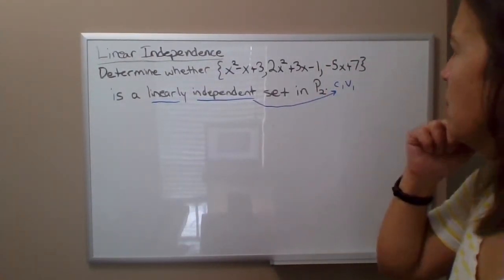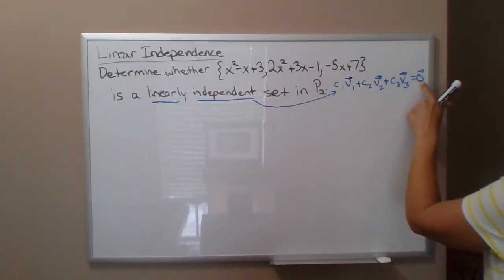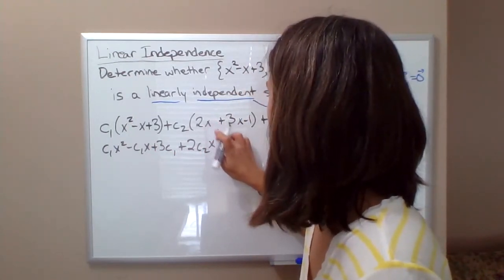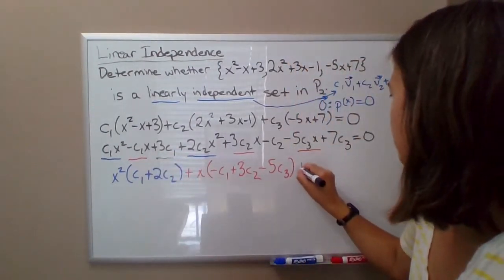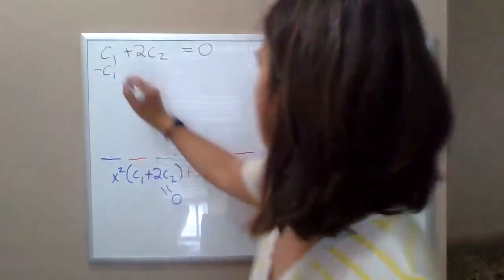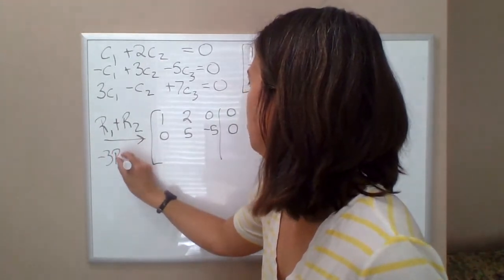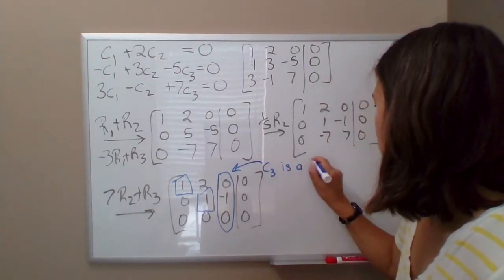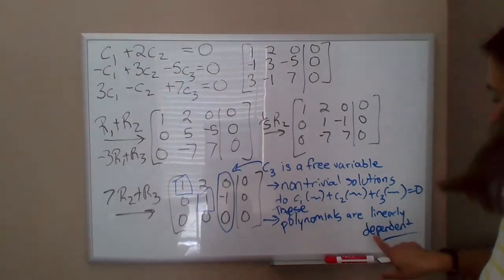Determine whether collection of polynomials is linearly dependent